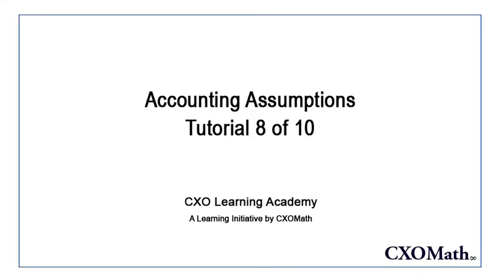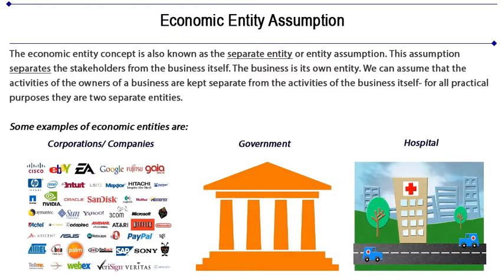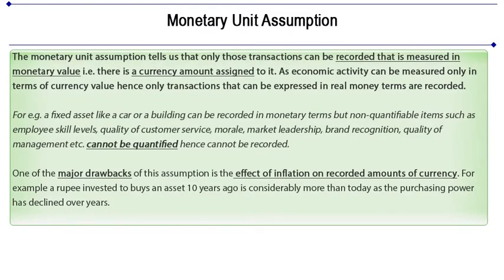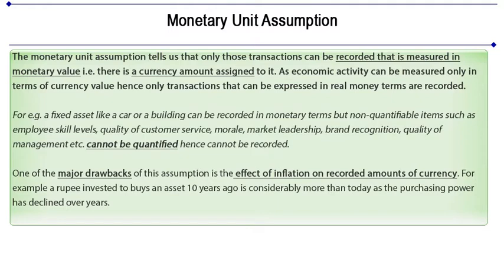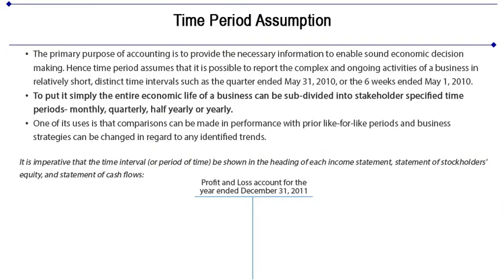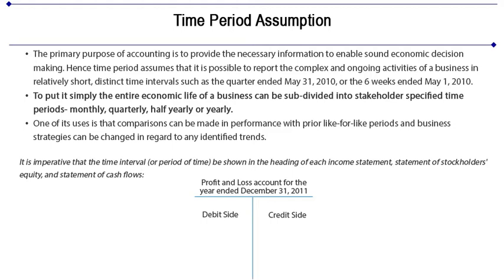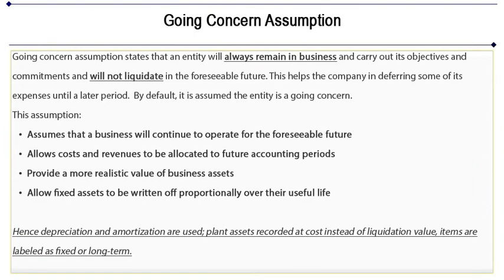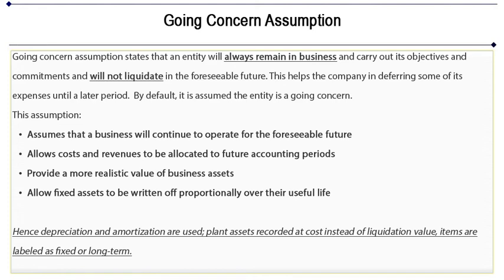Financial Accounting - Assumptions GAAP- Tutorial 8 of 10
This 8th tutorial video on financial accountingexplain the assumptions of GAAP.  Videos 7, 8 9 and 10 together cover details of  financial accouting generally accepted Accounting Principles or GAAP. General rules and concepts govern the field of accounting and are referred to as the basic accounting principles and guidelines. They assumptions are the Economic entity, monetary unit, time period and going concern. Assumptions create scientific foundation for objective measurements in accounting. Videos 7, 8 9 and 10 together cover details of  financial accouting generally accepted Accounting Principles or GAAP.